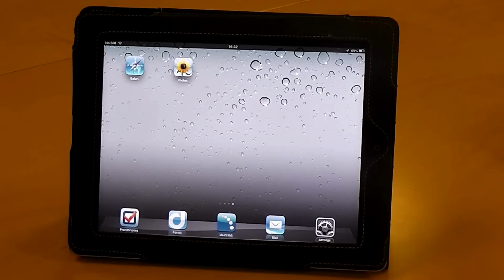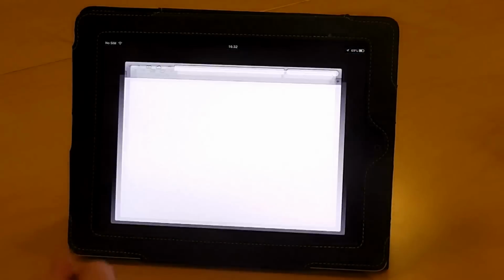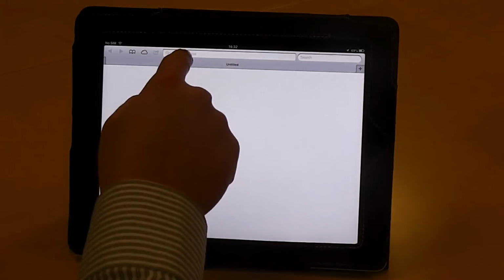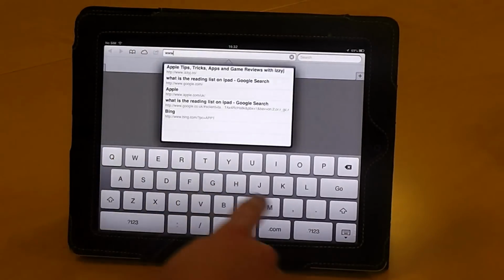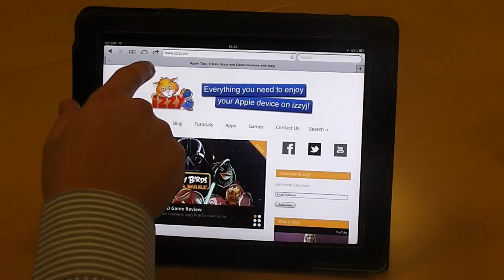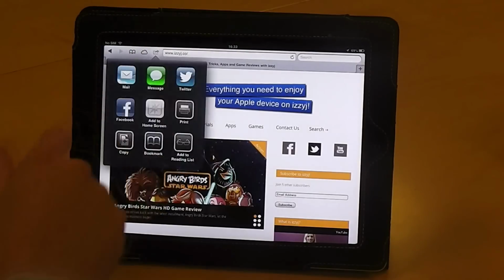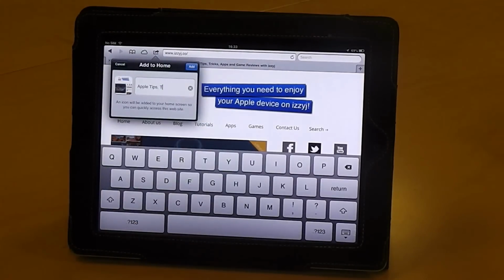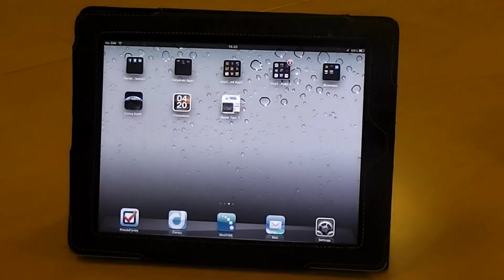Add a web page to your homescreen on your iPad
Add a webpage to your homescreen of your iPad for easy access to your favourite web pages. Save time searching the internet for the sites you use regularly by saving them as an app icon directly to your homescreen.